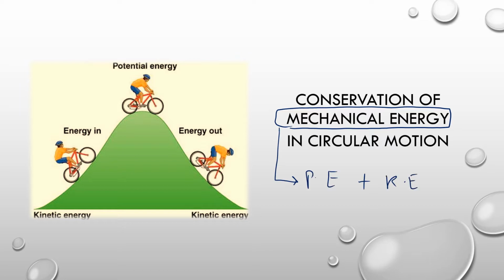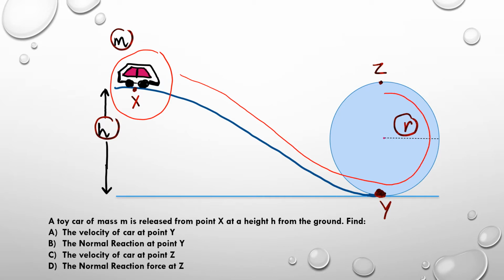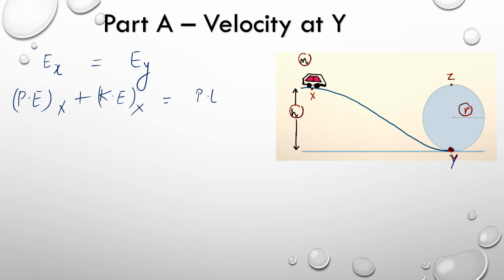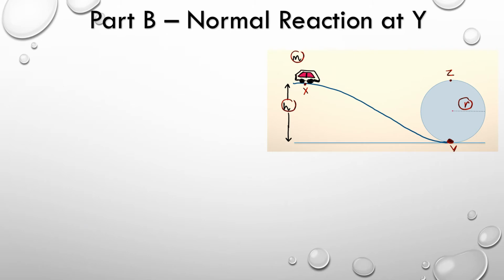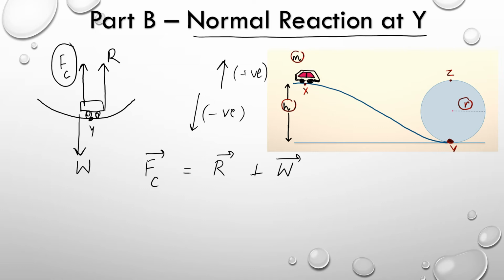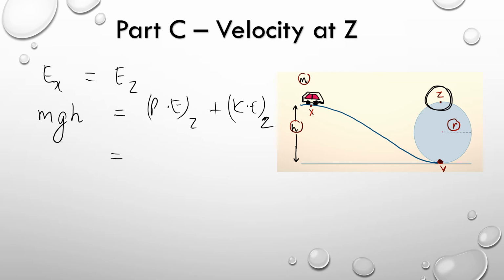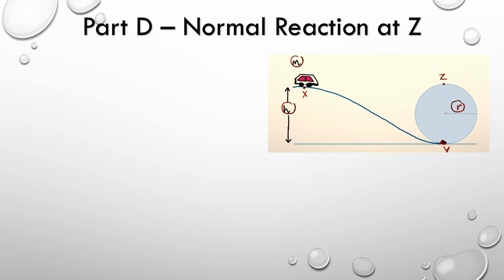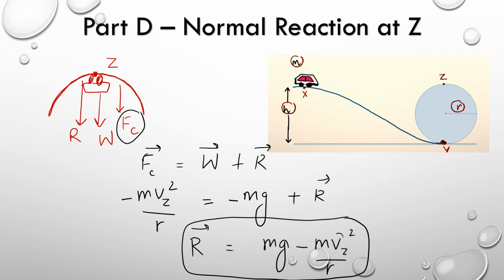Conservation of Mechanical Energy in Circular Motion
This video explains the application of conservation of mechanical energy with the help of an example and then the formulae can be used to solve any numerical of this type.